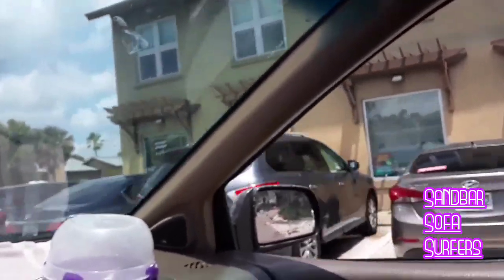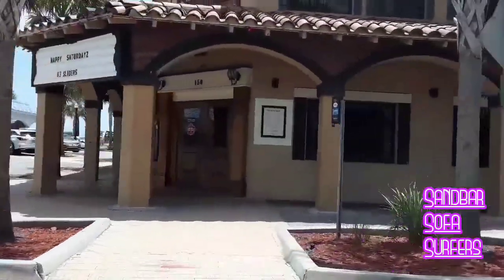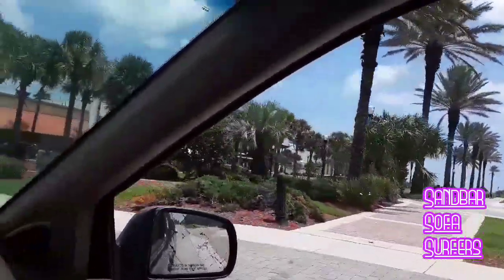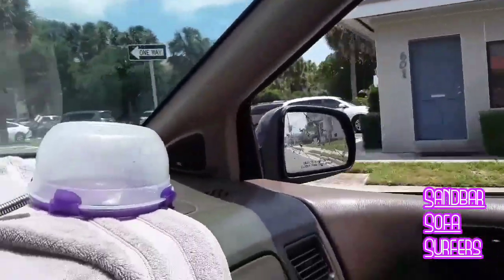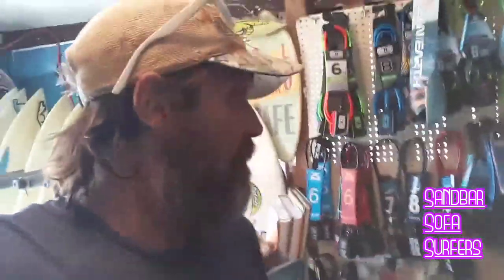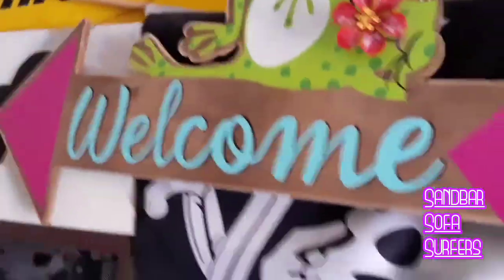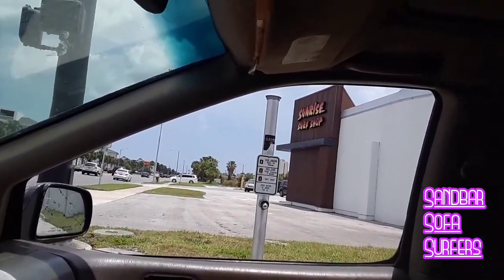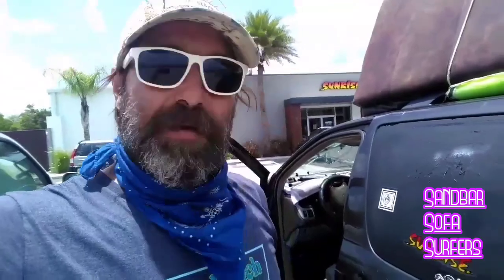Jax Beach Surf Shops and the oldest running Surf Shop at the Beach, since 1972, Jim Austin's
Greetings and Salutations my friends and family,

I have been wanting to do a little drive and explore the Surf shops of Jacksonville Florida as a video idea for a while now. Here is a rough exploration video showing some brick and mortar local Surf shops in the central Jax Beaches. I had a Surf this morning, and will bore you with a few vids from the morning in a video I'll put together later today. For now, I hope you enjoy this brief little ride in the Sandbar Sofa Surfer Van.

Jim Austin is a local Surfer and proprietor of the Oldest Running Surf Shop in Jacksonville Beach, Florida. In his shop you will find a great selection of the essential safety gear and daily essentials such as Sunscreen and leashes, hats, shirts, wax combs, baggies, towels, boogey boards, Surfboards, sunglasses, and everything you would expect the Oldest Running Surf Shop to have. The ambience and personality of the shop is Epic and definitely should be experienced by anyone calling themselves a true Local. Stop in and see Jim and let him help you with your Surfing Needs.

if you are here and reading this, I want to thank you for sharing your time with me.

Jeremie